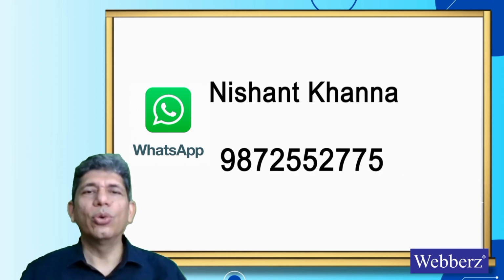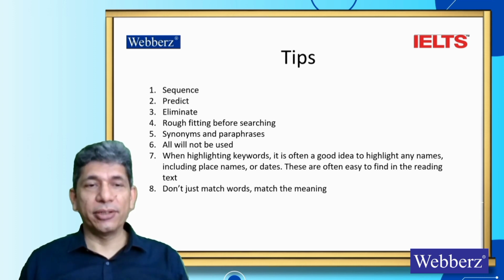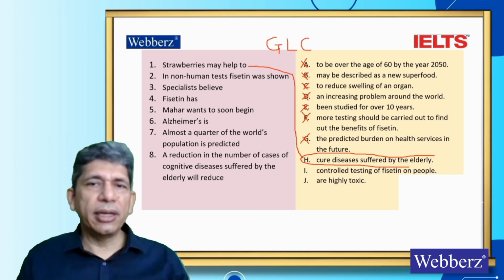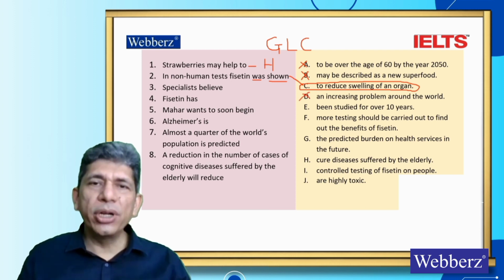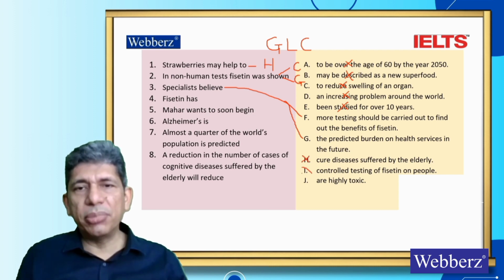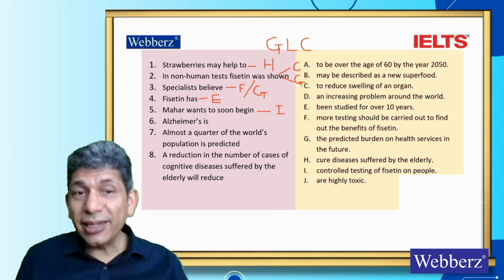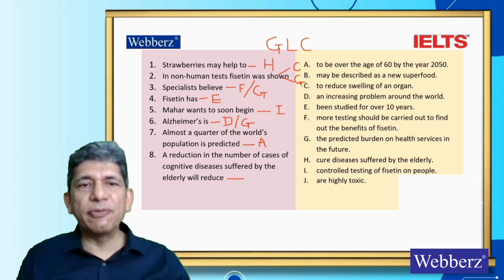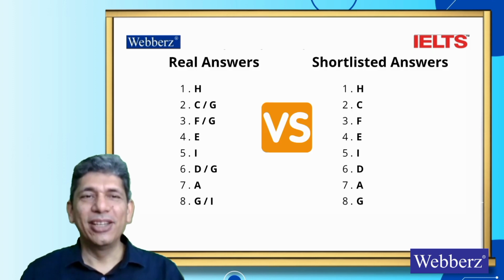IELTS Reading Sentence Ending Tips | 9 Bands Reading Tips and Tricks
IELTS Reading - Sentence Ending Tips. Watch this video to understand the shortlisting process of Matching Sentence Endings.